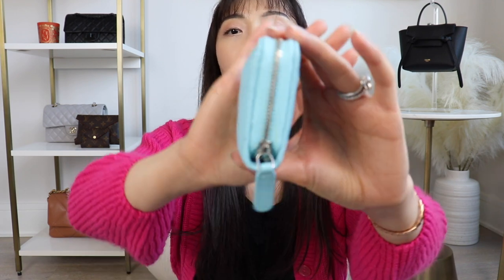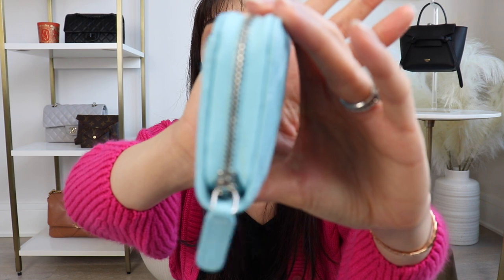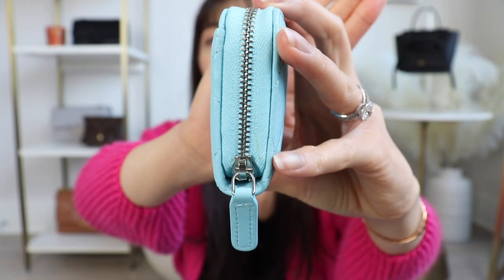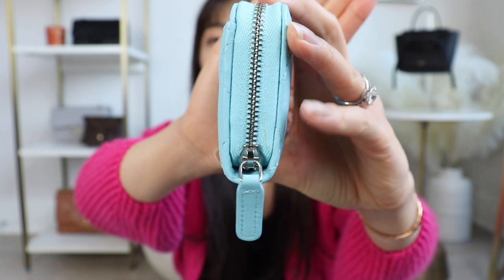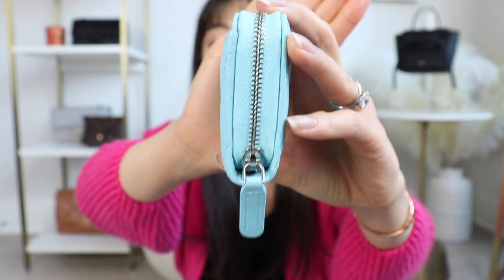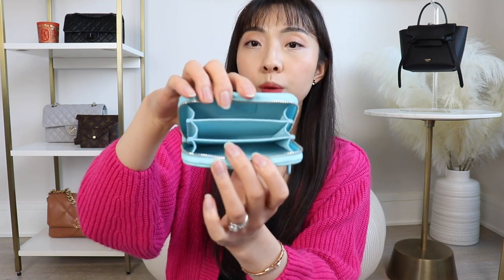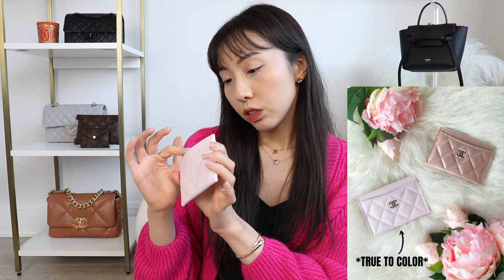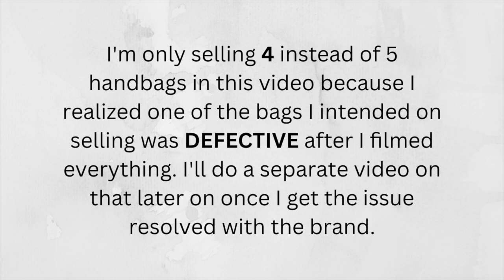Luxury Vlog Sale & Why I'm Selling My Handbags, SLGs and Belts | Chanel, Dior, Celine and Polene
LUXURY VLOG SALE - I'm selling some of my luxury and designer items, including handbags, SLGs, and belts from brands like Chanel, Dior, Celine & Polene.

0:00 - Intro
0:55 - SLGs
3:50 - Handbags
19:49 - Belts

Details:
Prices are firm and are priced in USD. I am only shipping to US addresses and shipping is free.
Payments are accepted through Zelle only.
Everything will be sold on a first come, first serve basis. I will not be holding items. Please let me know what you’re interested in either through email  or Instagram DM (@carol.x.chan) and I will let you know how to send the payment.
All sizing, item condition, what comes with the items, etc are listed below.
All sales are final. No exchanges or refunds.

SLGs:
Chanel Zipped Coin Purse - light blue
SOLD

Chanel Flat Card Holder - light pink
SOLD

Handbags:
Chanel Medium Classic Flap - iridescent purple
Condition: excellent - small scratch on front by grommet, indents from zipper and snap button inside
Comes with: dust bag, box, authenticity card

Dior Medium Lady Dior - matte navy
SOLD

Polene Numero Huit Mini - camel
SOLD

Chanel Mini 2.55 Reissue - light blue
SOLD

Belts:
Celine Triomphe Horsebit Belt - camel, size 75
Price: $700 USD
Condition: excellent - small creases on leather
Comes with: dust bag, box

WHAT I'M WEARING:
Clothing

Blush (Milky Peach), (Butter Caramel)
Lip Products (Midnight Mauve & Soft Walnut)